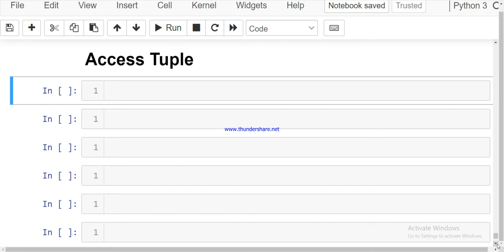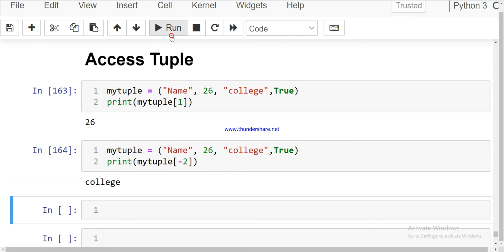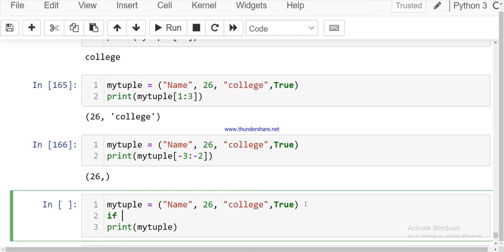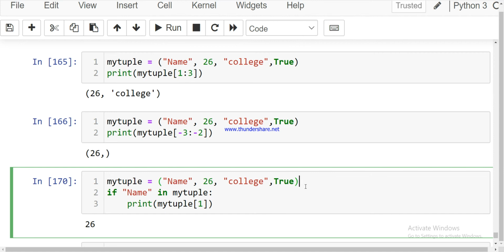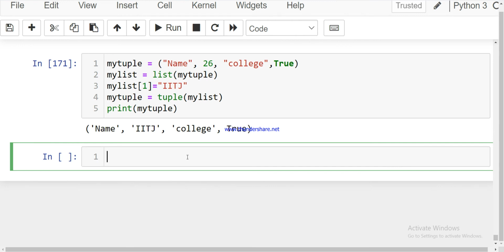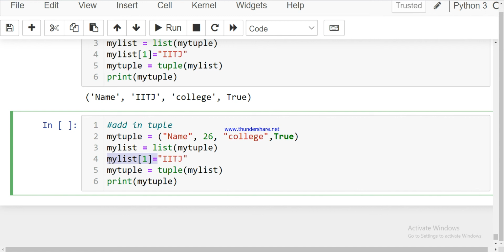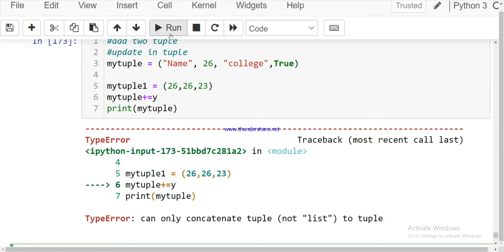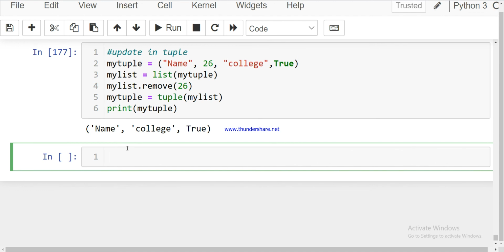Python Lecture 13 | Access the Tuple and Update In Tuple | Add in Tuple| Concatenation Of Tuple